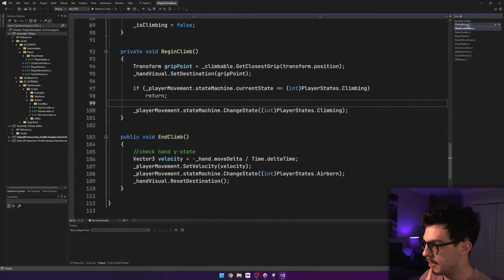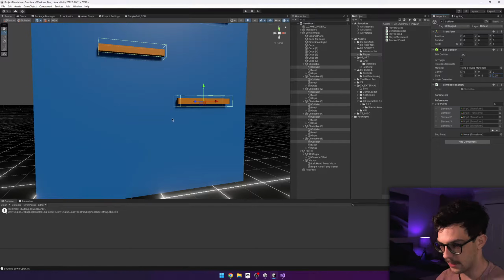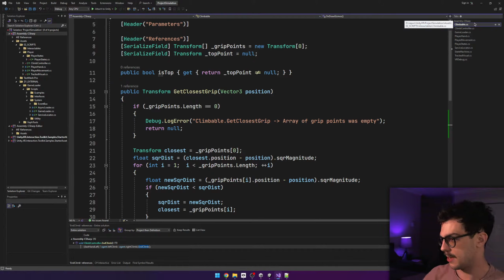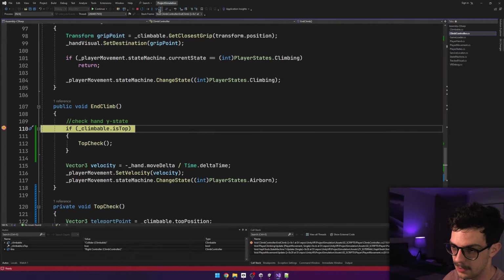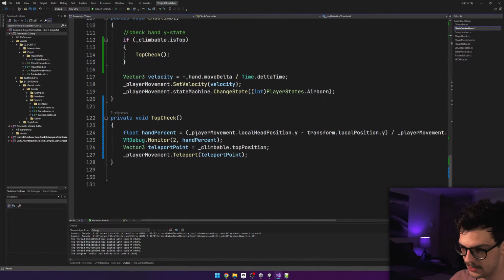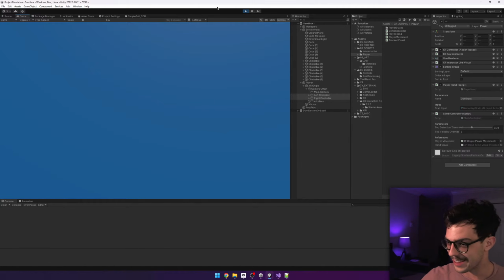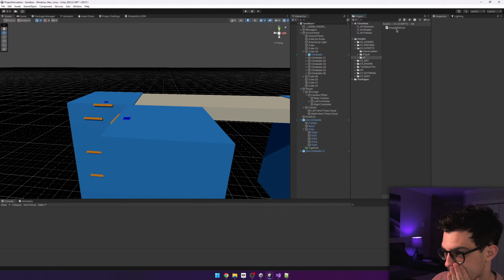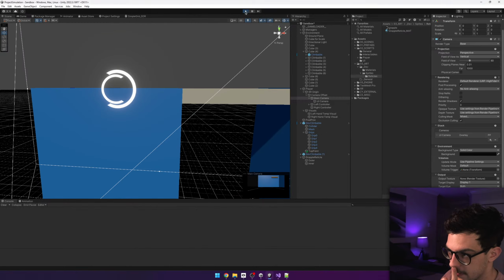Lets Make a VR Game! - Climbing [Jan. 13th, 2024]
Restarting an old VR Project. TRON inspired Action Adventure Metroidvania.

Today's Tasks:
 - Two Handed Climbing & Grip bugs
 - Top Teleport
 - Grappling (if time)